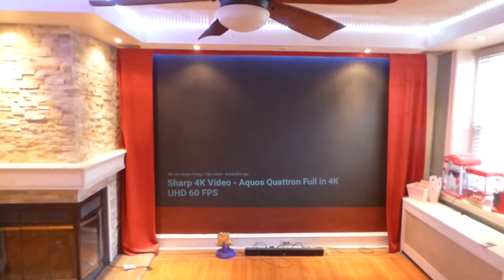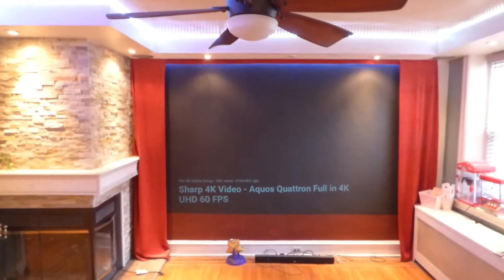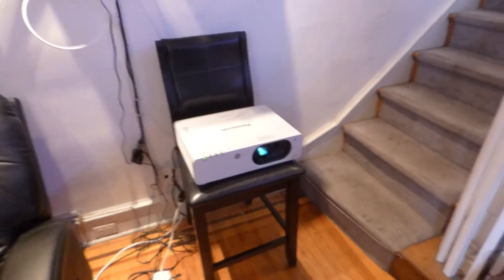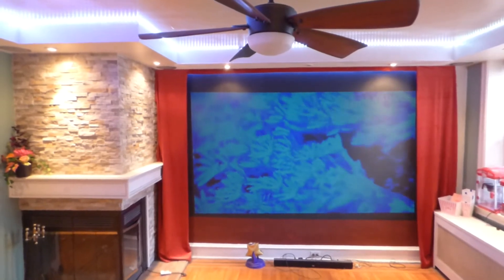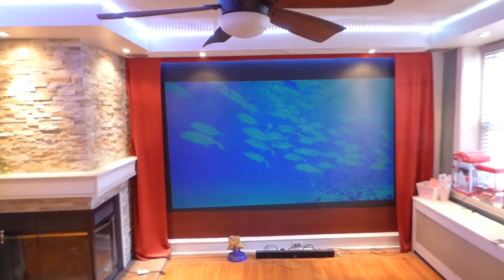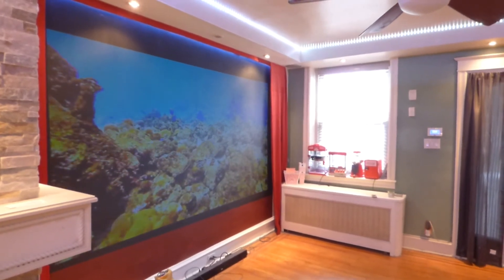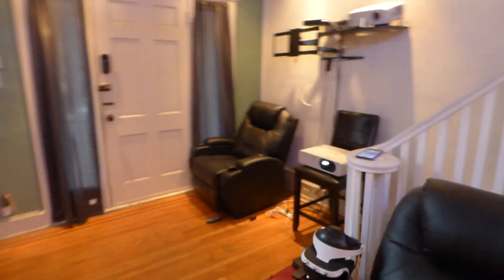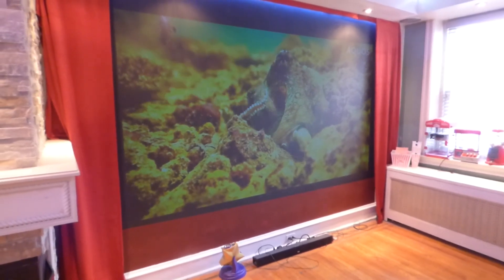Panasonic 4000 lumens, 1 QT screen paint and projection screen SOLD!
COMBO PACKAGE: K & A Home Theater in a Box SOLD!